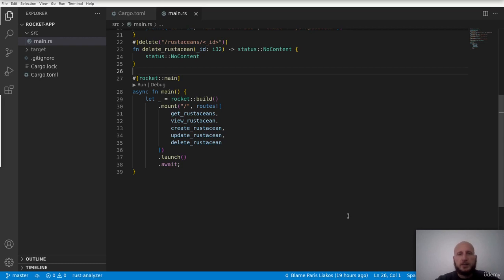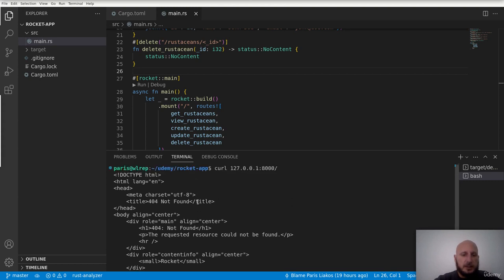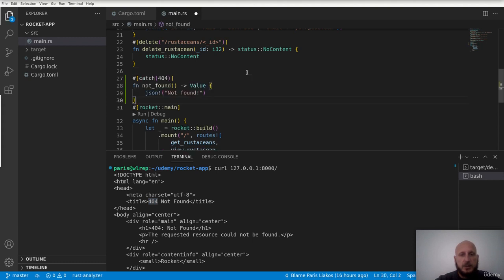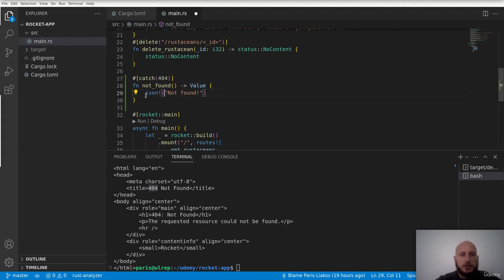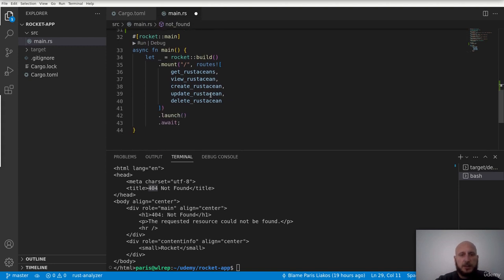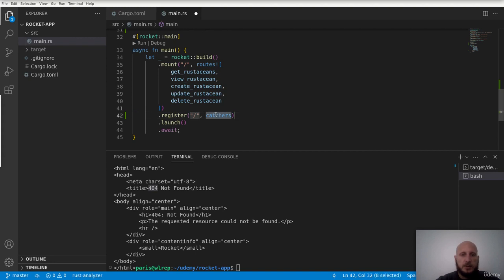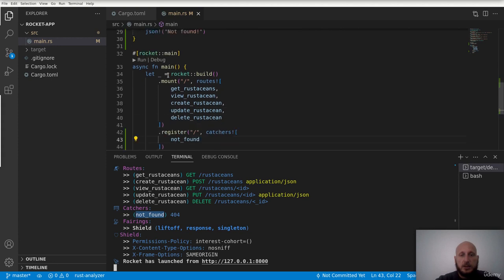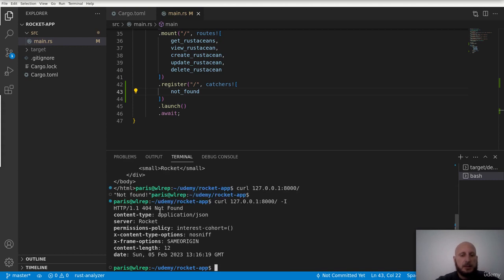6 Error catchers